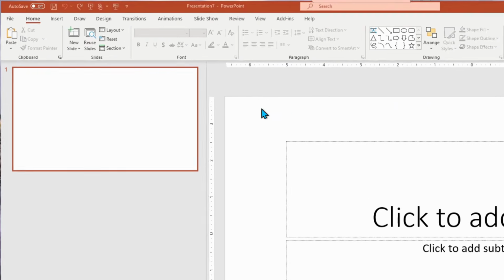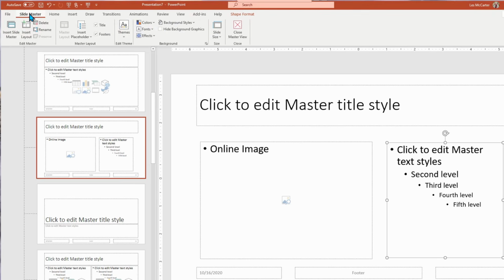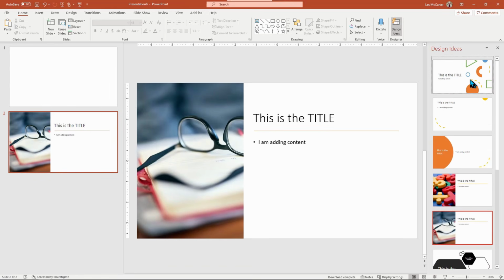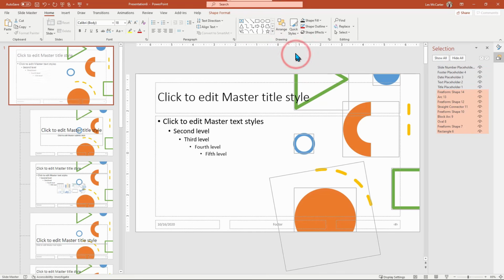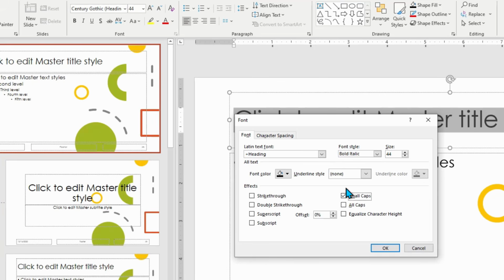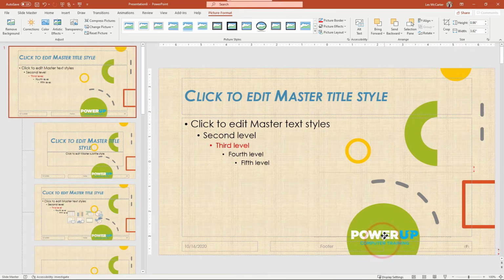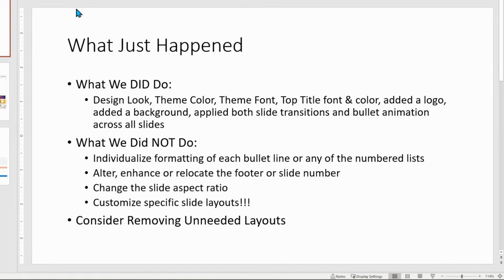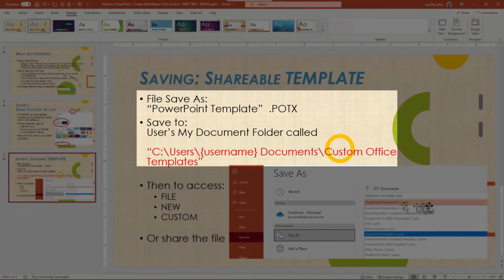Build a Unique PowerPoint Look - The Slide Master Masterclass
Create a LOOK that stands out! Learn to Build Unique PowerPoint Templates from Slide Master.  This advanced tutorial creates one-of-a-kind looks for you or your organization. It includes starting with a blank page and designing a look that no one else has.  And then save it as a template.

This is the second of two training videos on Master Slides.

Contents:
Intro 0:00
Starting with Blank Presentation 3:25
Create a new Layout style template 5:05
Guaranteed Unique Design Template: 7:23
Change Master Color Theme: 13:03
Change Master Font Family: 14:17
Understanding Bullet Line Changes: 16:05
Creating a unique background: 16:36
Adding a logo or image: 17:49
Adding slide transitions: 18:20
Adding bullet animation: 18:52
Removing unneeded layouts: 21:58
Saving a Theme: 22:11
Saving a Template: 23:18
Wrap Up 24:30